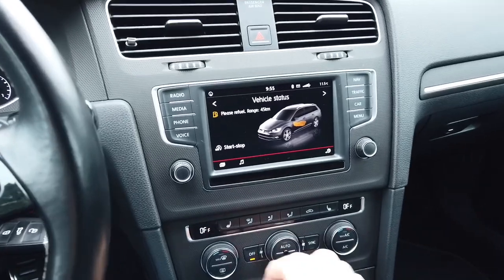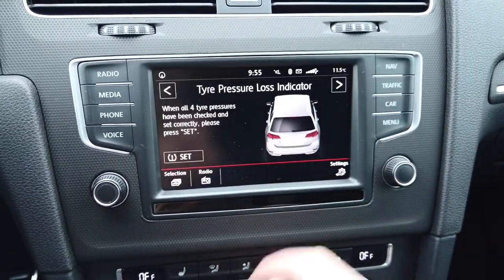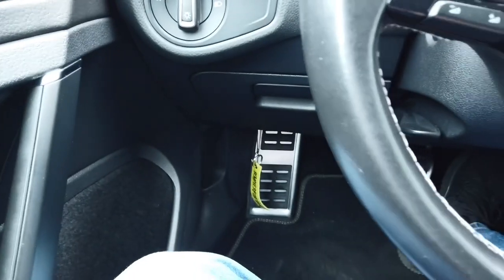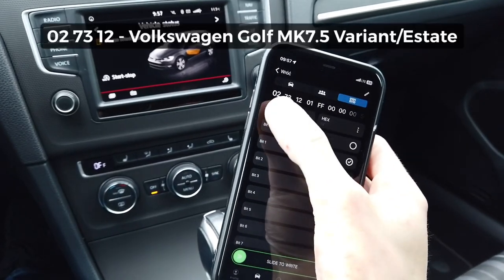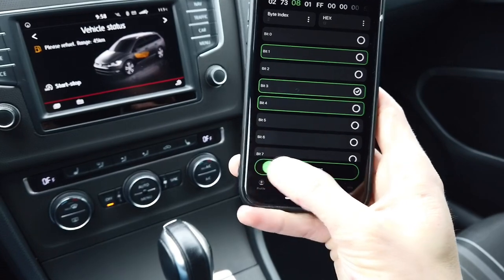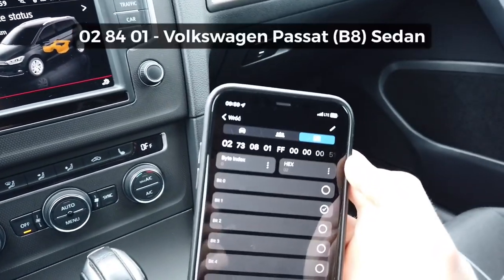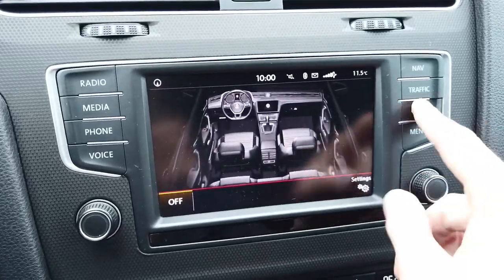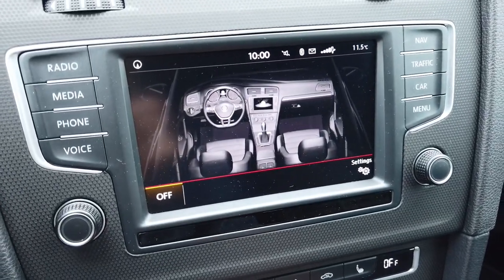VW MIB2 car image coding, change vehicle picture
How to change car image in Volkswagen after MIB2 system retrofit to match actual vehicle variant. Check popular picture coding options and OBDeleven examples. Module 5F stores vehicle brand, model, generation, variant, and variant supplement. If you set those values correctly, you will see on the display the correct vehicle image. Those settings will be shown in board computer, climatronic menu, sound fader-balance, background lights, parktronic / rear view camera, and number of other options that are displayed on the infotainment screen.

💻 Coding procedure
Module 5F → Long Coding → Bytes: 00, 01, 02

ℹ️ Volkswagen vehicle model, generation, variant, and supplement coding options
02 13 06 - Volkswagen Tiguan (5N)
02 62 00 - Volkswagen Polo MK6
02 63 01 - Volkswagen Jetta
02 72 00 - Volkswagen Polo MK7
02 72 06 - Volkswagen T-Roc
02 73 00 - Volkswagen Golf MK7 Hatchback
02 73 01 - Volkswagen Jetta
02 73 02 - Volkswagen Golf MK7 Variant & Alltrack
02 73 06 - Volkswagen Tiguan MK2
02 73 08 - Volkswagen Touran
02 73 10 - Volkswagen Golf MK7.5 Hatchback
02 73 12 - Volkswagen Golf MK7.5 Variant/Estate
02 73 70 - Volkswagen eGolf MK7
02 74 04 - Volkswagen Passat CC
02 84 01 - Volkswagen Passat (B8) Sedan
02 84 02 - Volkswagen Passat (B8) Variant/Estate
02 84 03 - Volkswagen Arteon

0:00 VW MIB2 infotainment
0:15 car image used in MIB2 infotainment system
1:20 OBDeleven PRO connected to Volkswagen
1:45 MIB2 long coding
2:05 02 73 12 - Volkswagen Golf MK7.5 Estate
2:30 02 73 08 - Volkswagen Touran
3:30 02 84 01 - Volkswagen Passat (B8) Sedan
4:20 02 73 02 - Volkswagen Golf MK7 Variant & Alltrack